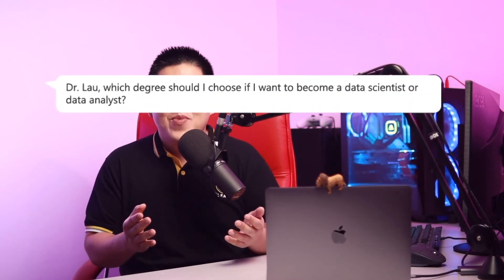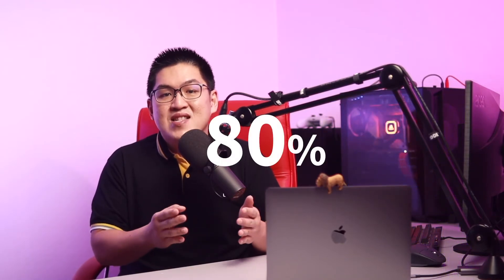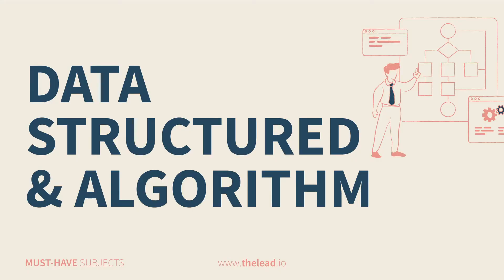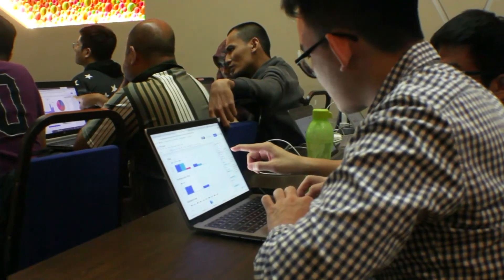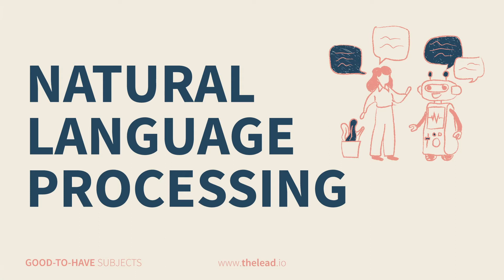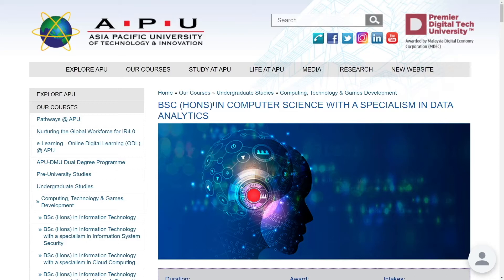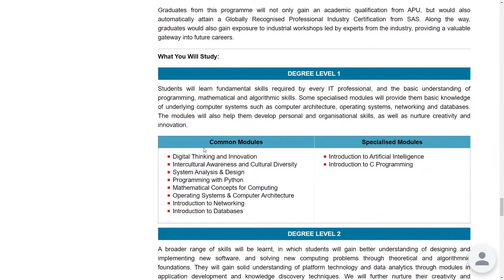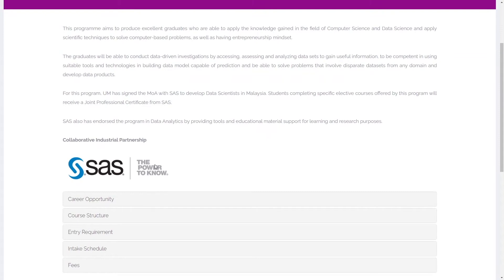How To Pick The Right Degree And University For Your Data Science Career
0:00 Intro
0:19 Three essential skills
1:13 The must-have subjects
4:43 The good-to-have subjects
6:39 The two types of subjects that you need to beware of
8:04 How to pick the university
8:09 Bachelor of Science at Asia Pacific University (APU)
9:49 Bachelor of Computer Science (Data Science) at the University of Malaya
13:39 Bachelor of Computer Science at Multimedia University (MMU)
16:35 Recap and Outro